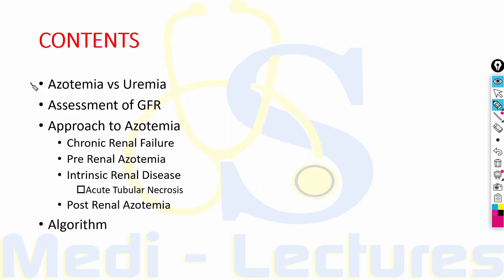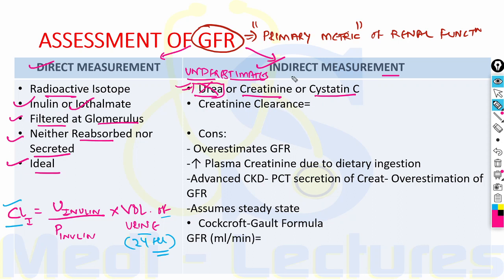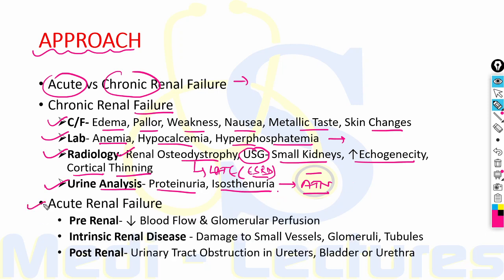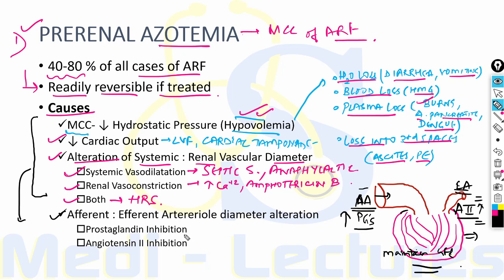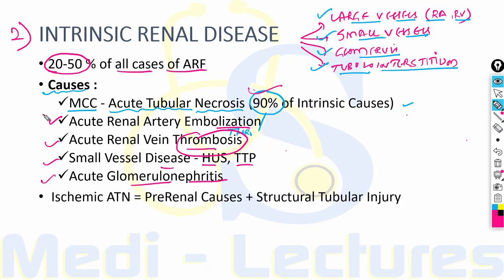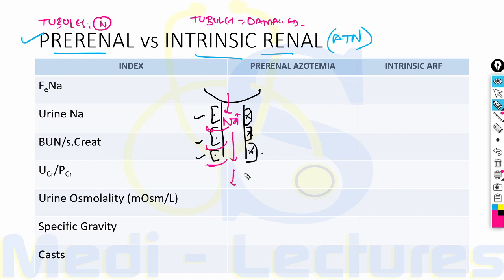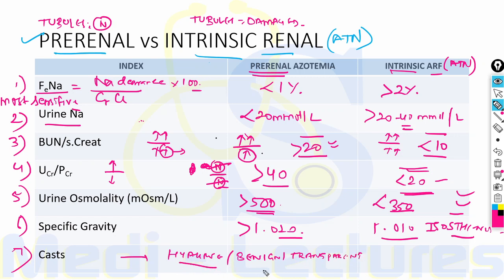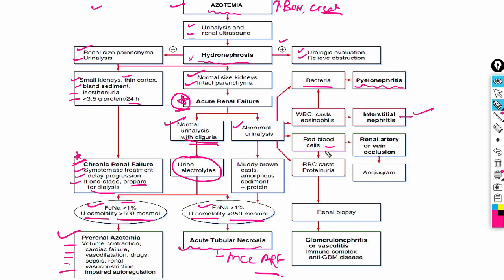AZOTEMIA | Causes | Approach | Harrison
Hi guys 🤩! We are back with another very important topic Azotemia. What are the various causes and most importantly how to differentiate all these?👩‍⚕️. We will also discuss Algorithm for clinical approach to a patient everything from Harrison 👩‍⚕️

Timestamps:
0:58 Azotemia vs Uremia
03:23 GFR Assessment
07:52 Chronic Renal Failure
10:12 Pre Renal Azotemia
15:05 Intrinsic Renal
28:04 Post Renal Azotemia
29:30 Approach

✔️Follow Medi Lectures on Instagram for daily content and updates 📢